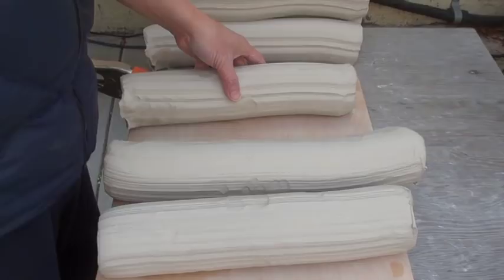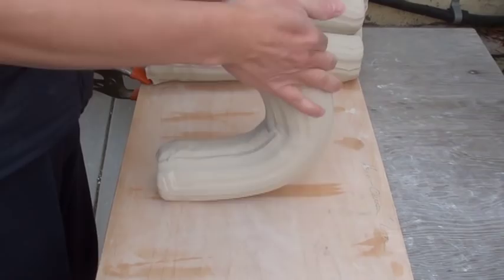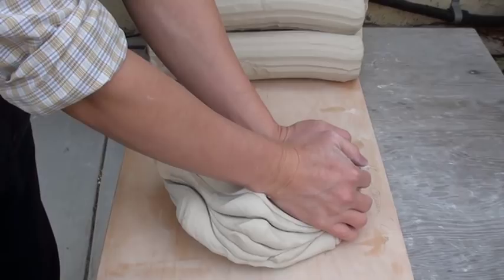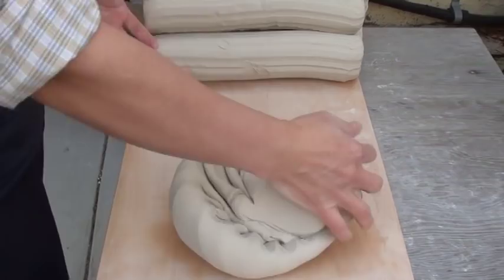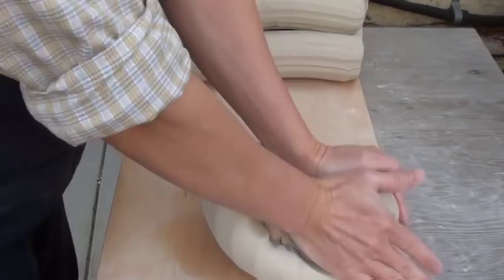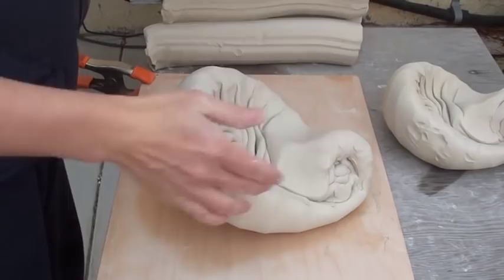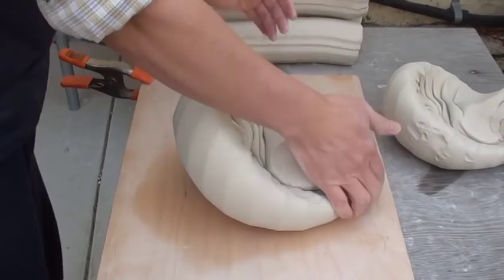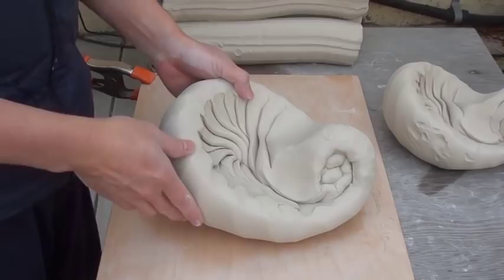38. Learning Spiral Wedging / Kneading Clay 菊練り with Hsin-Chuen Lin 林新春 菊練揉土示範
Like me on Facebook: Hsin-Chuen Lin ceramics